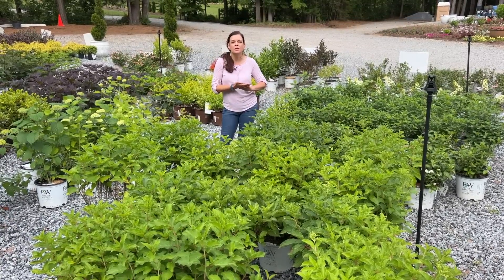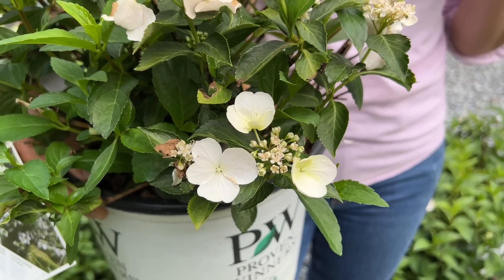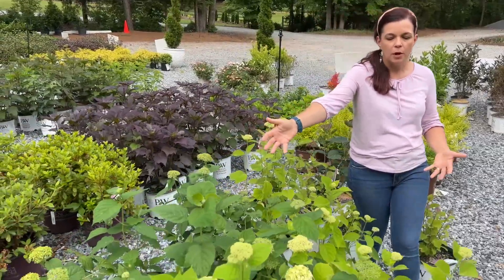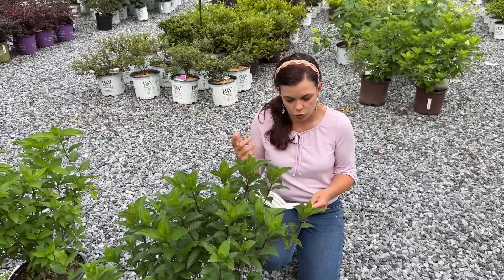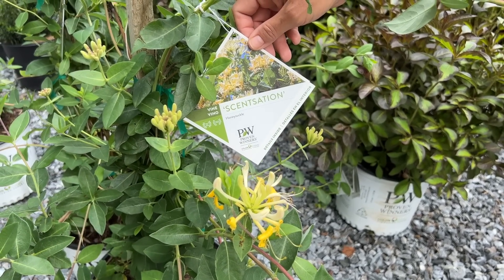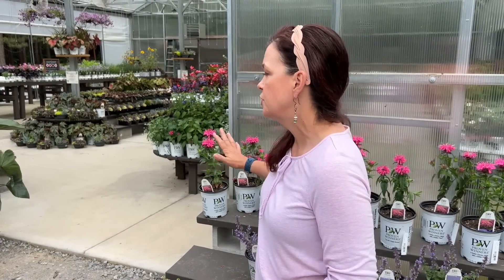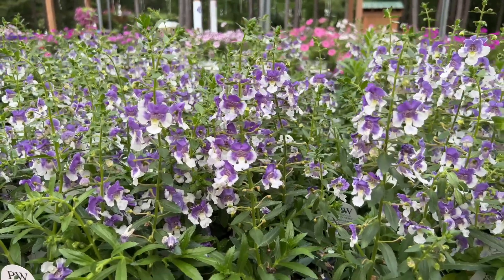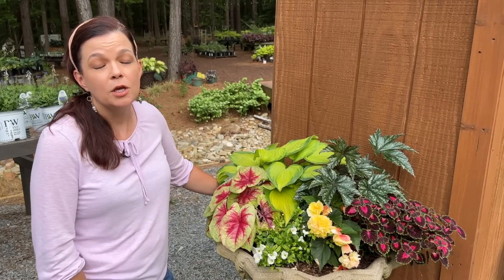Hydrangea Season Is Quickly Approaching | Gardening with Creekside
Hydrangea season is quickly approaching, and we have a large inventory of hydrangeas available for our customers!  Join us for this week's nursery tour where we share a sampling of our inventory and find the hydrangea (and so much more) that will be an excellent fit for your garden.

Creekside Nursery
181 Pine Hollow Dr